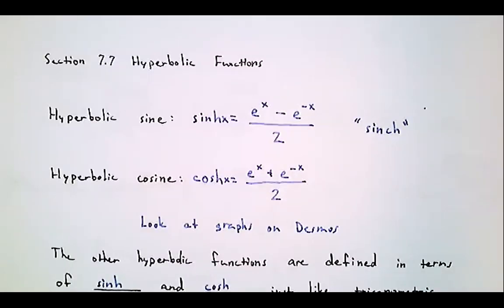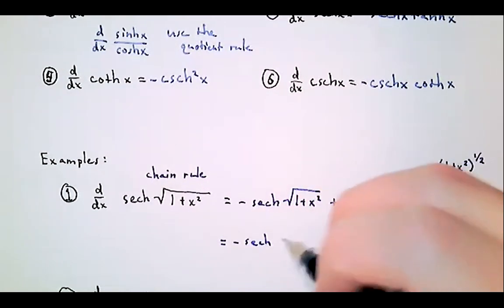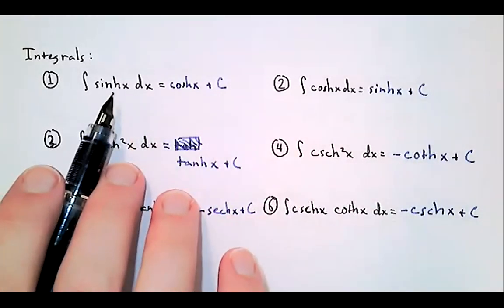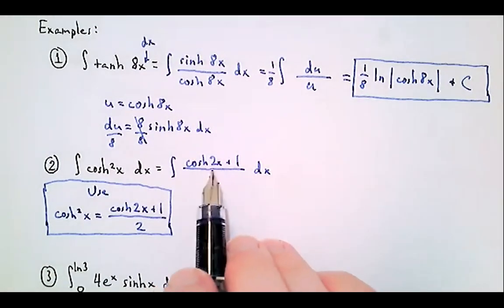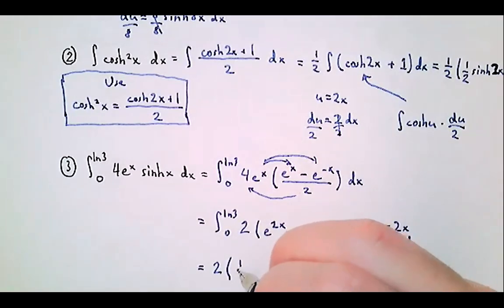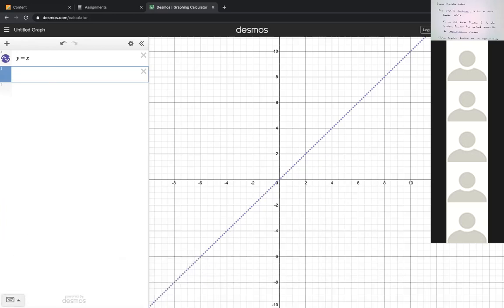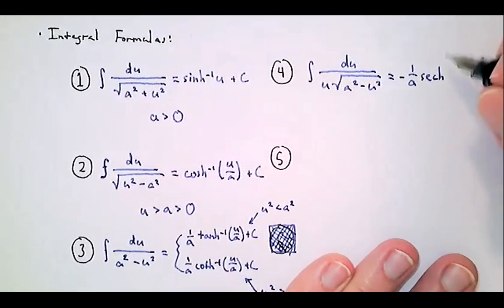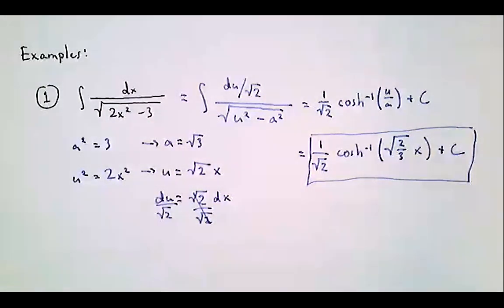Calculus II (9/28/20)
Section 7.7 Hyperbolic Functions